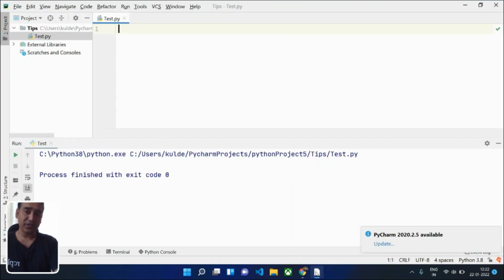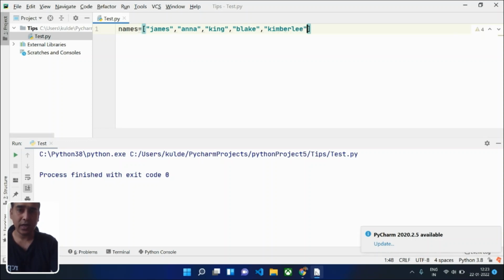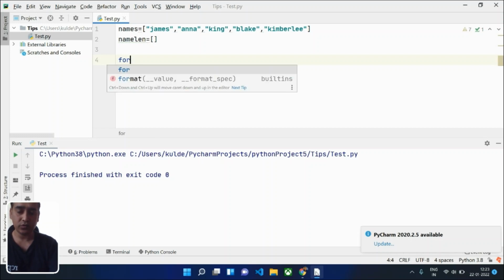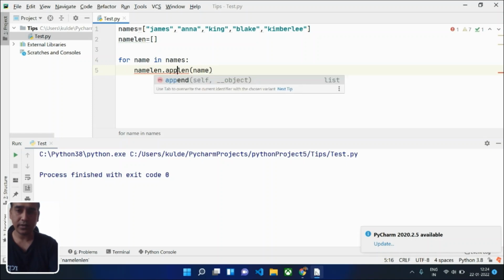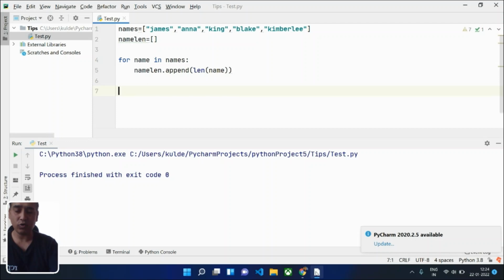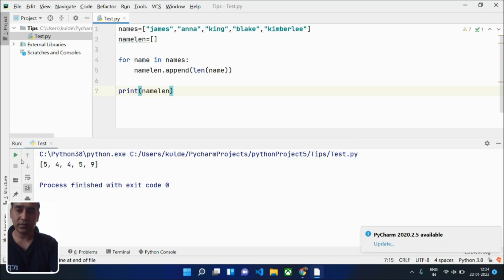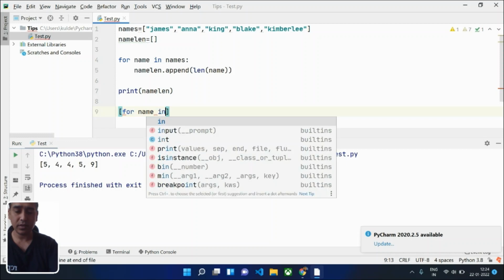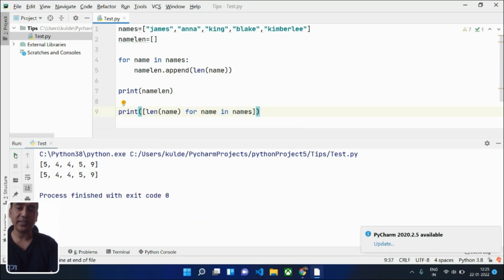PYTHON FUN FACT 101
Python is getting popular, almost every industry is using it. It is the advice of experts to start learning python as soon as possible. Today, we’ll take up some interesting facts about python programming to better understand what makes it so popular. check out to know about our various courses